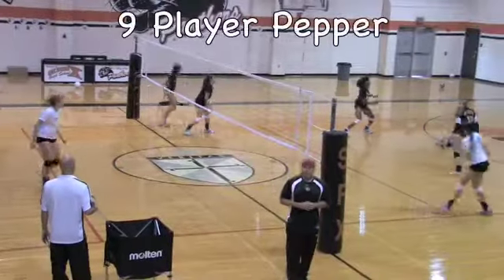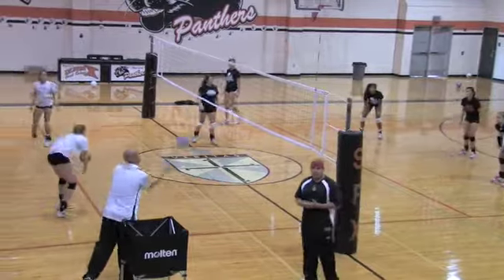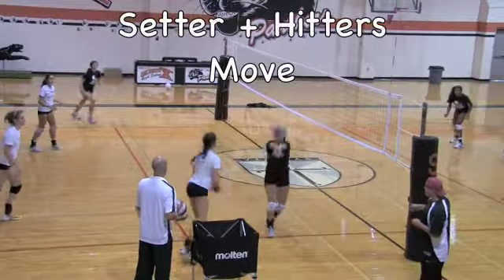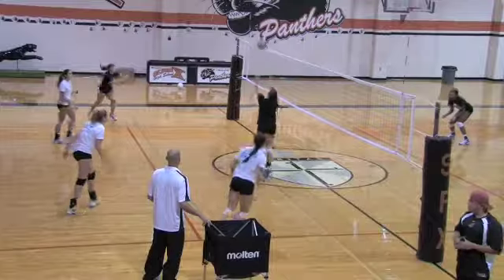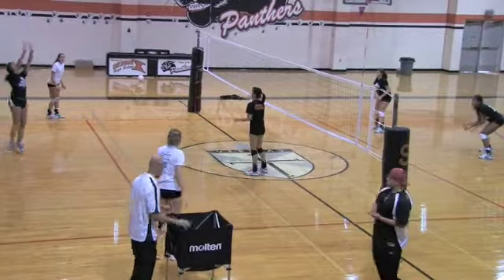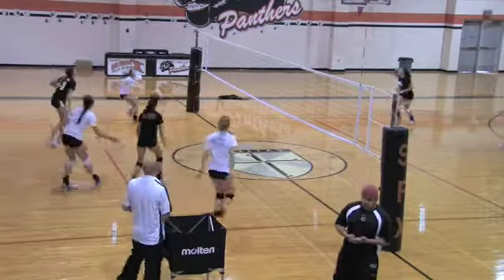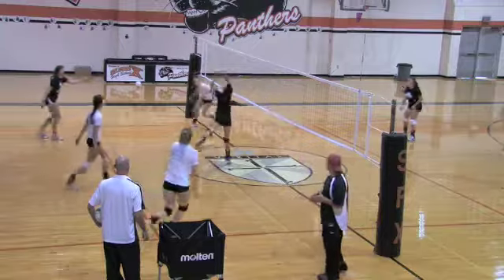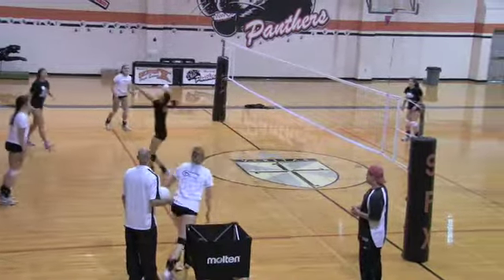Volleyball 9 Player Pepper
presents thousands of instructional videos for coaches for all sports.